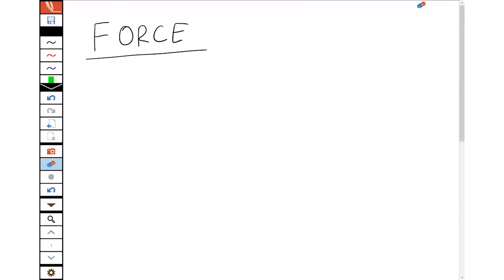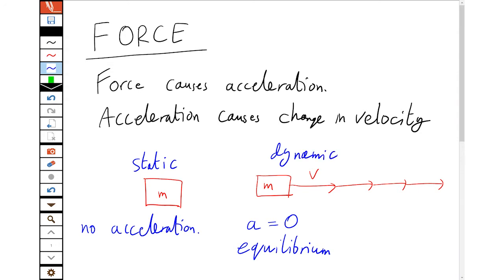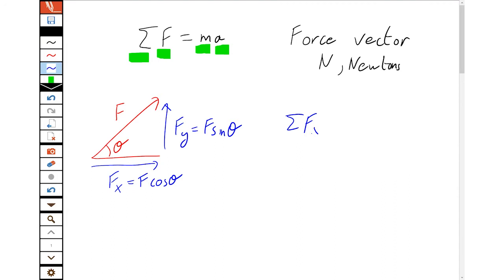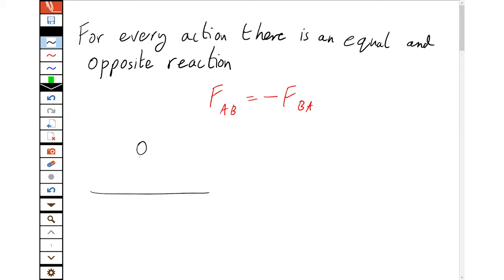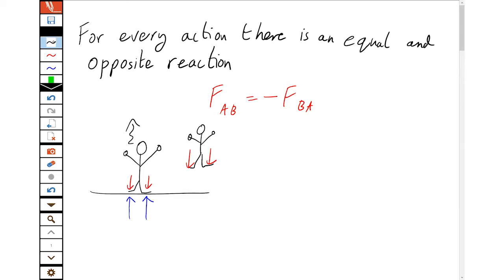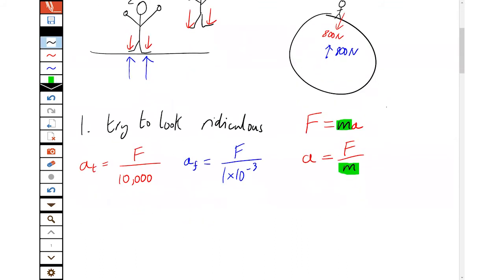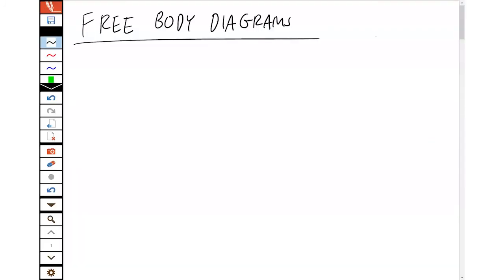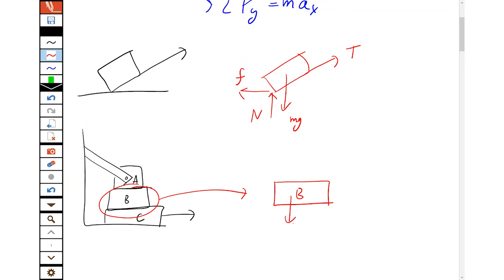PHYS 1401 Primer: Forces, Newton’s Laws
00:00 Introduction
00:20 Force
03:28 Newton's Law
10:48 Free Body Diagrams
13:11 More resources

Join the PHYS 1401 StudyHub to connect with other students, ask questions, and access study resources from our expert instructors